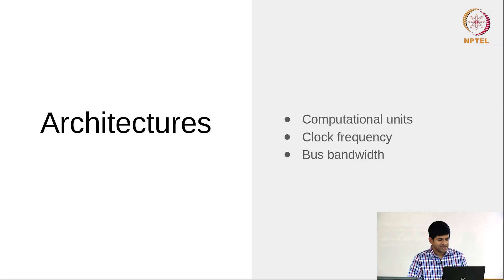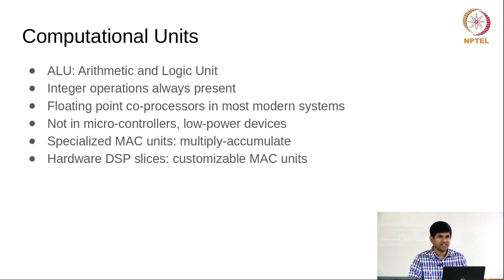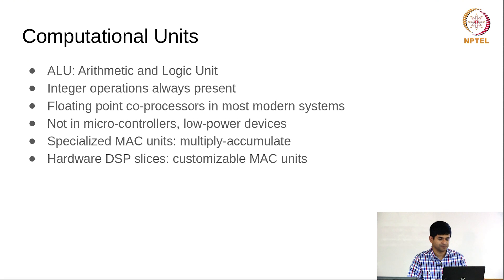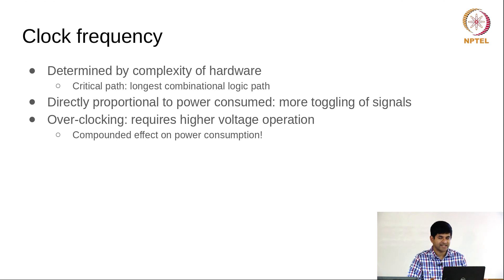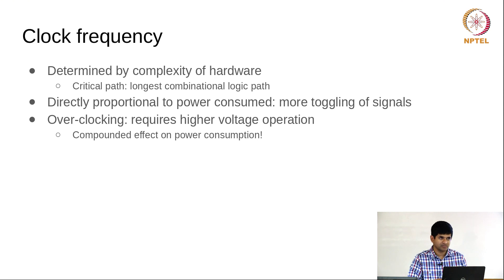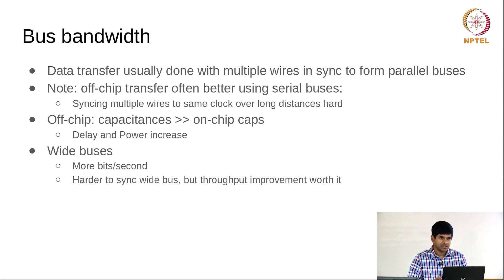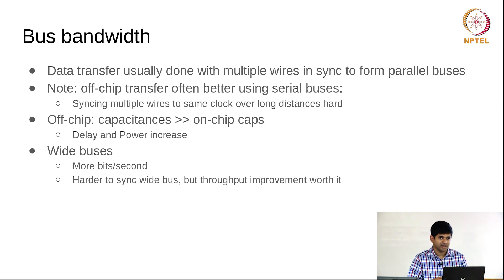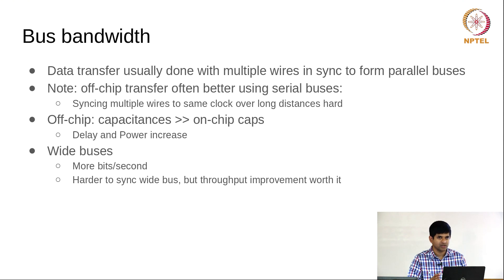Lec 07 - Architecture cost components